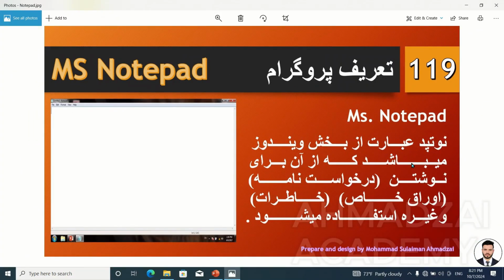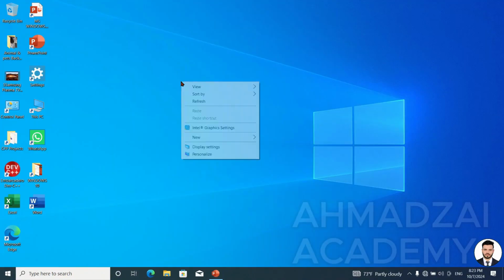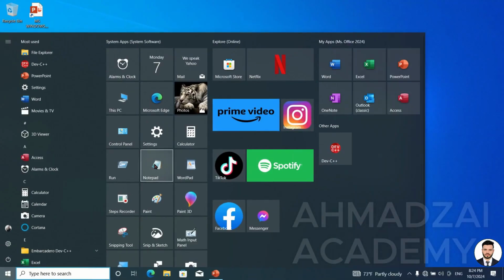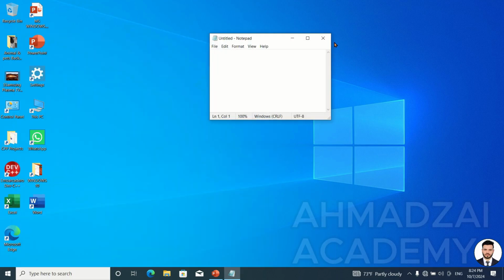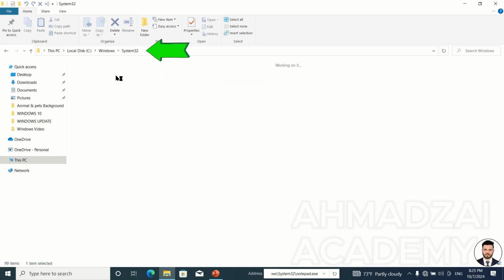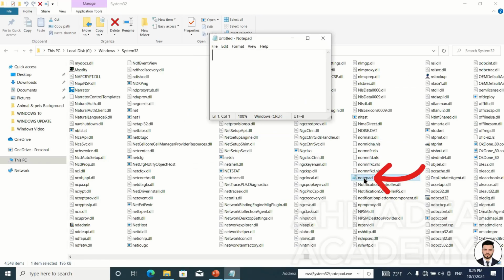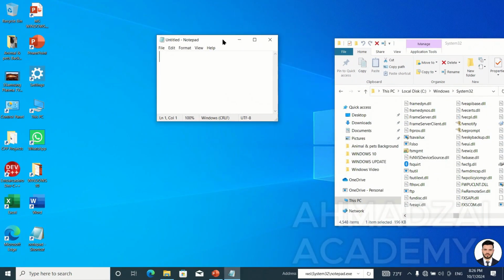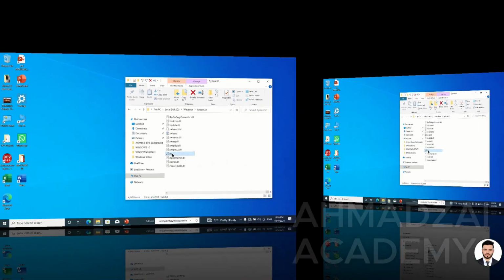Windows Tutorial Session 15 | Notepad Part1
Windows 10 Notepad Complete Tutorial Part One.

More Videos On ⁨ @AhmadzaiAcademy-2025